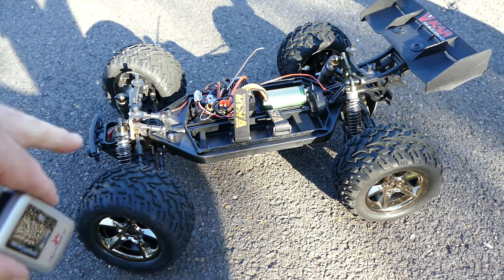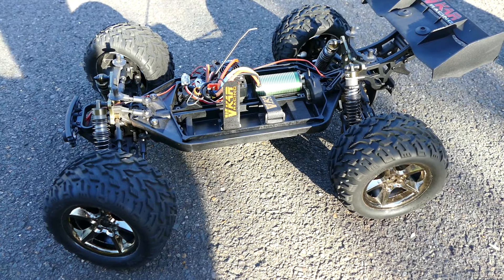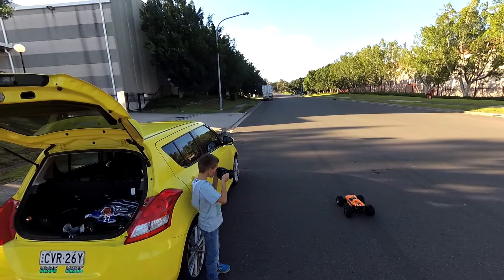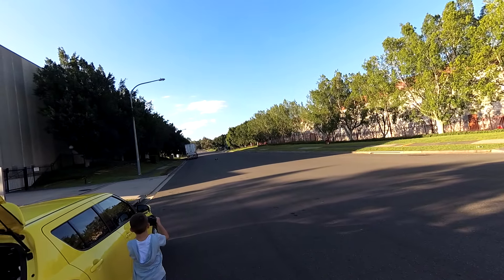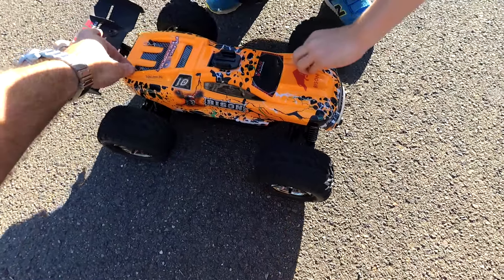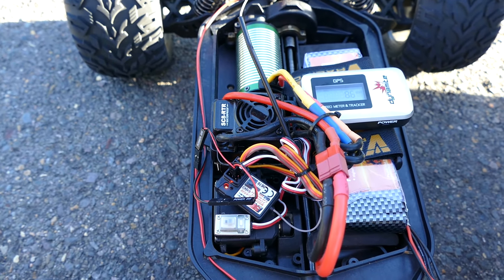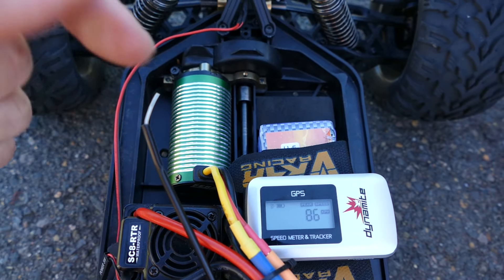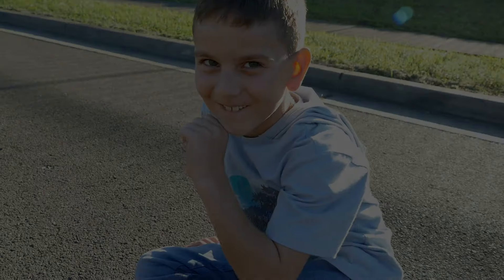VIKAR Bison Speed Runs ROUND 2 - NEW SPEED RECORD!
Ok so here is the VKAR Bison on 4s. Managed to get some decent runs without any issues. Definitely loves to pizza cutter the front wheels.